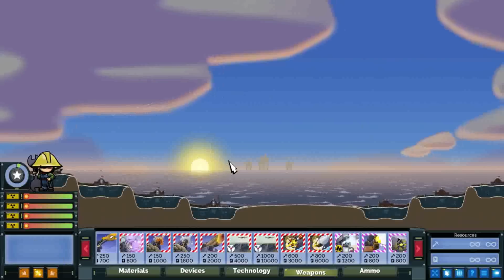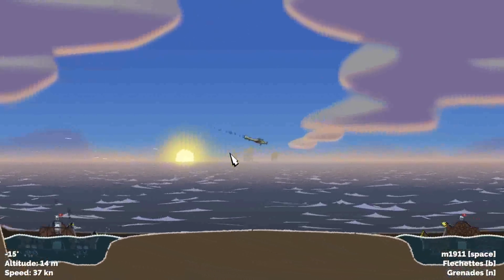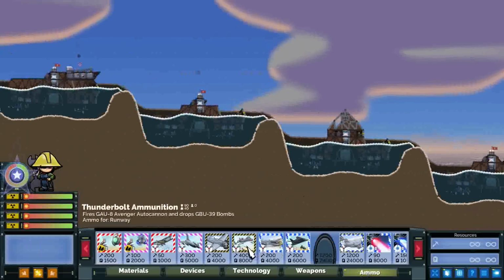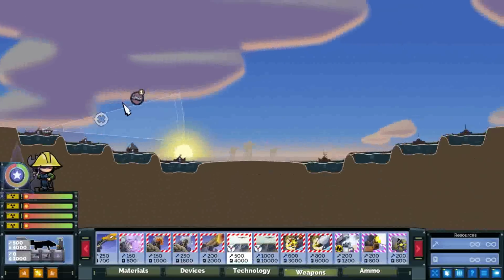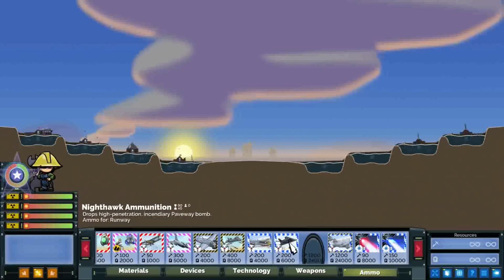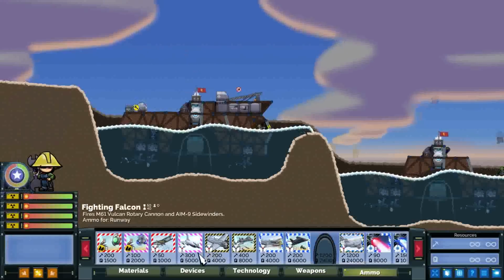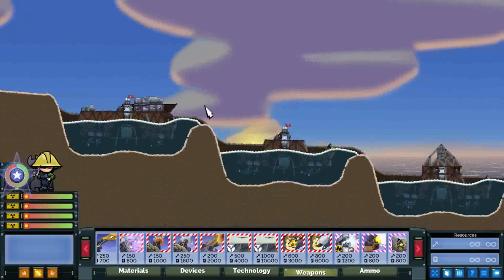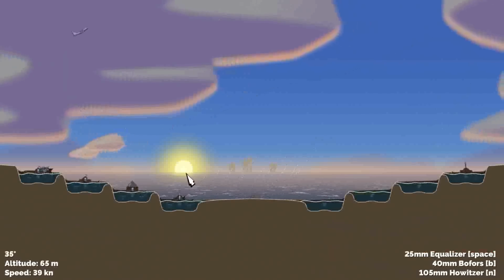CONTROLLING PLANES To Destroy the Aircraft Carrier in Forts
Welcome back to Forts! Today we will control planes and fight against the aircraft carrier in this epic new mod!